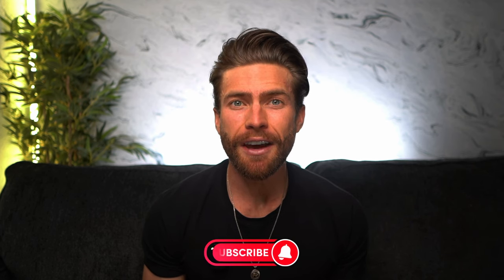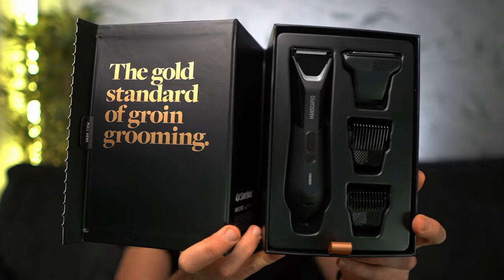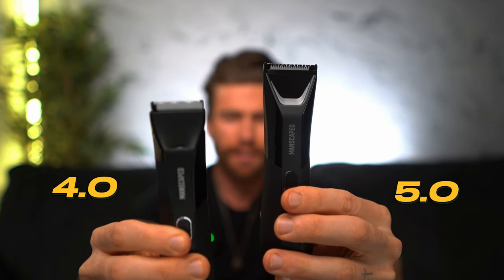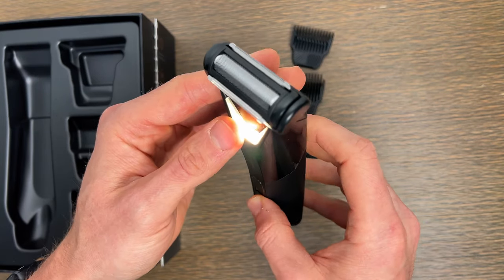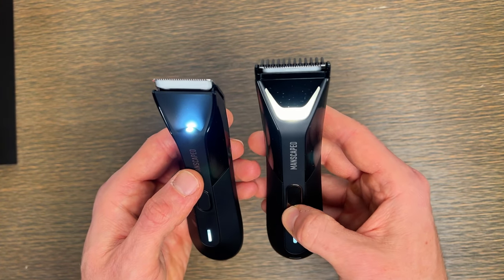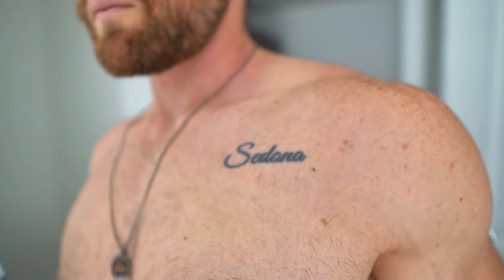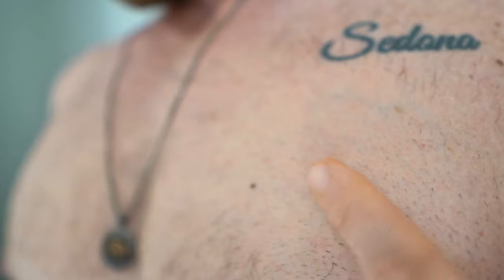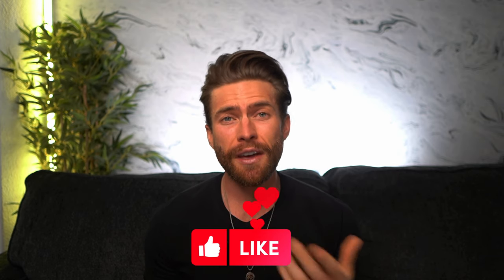The Lawn Mower® 5.0 Ultra vs. The Lawn Mower® 4.0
We all know and love The Lawn Mower® 4.0 as our go-to ball trimmer, but it's time for an upgrade. Look no further than MANSCAPED's newest ball shaver and body groomer, The Lawn Mower® 5.0 Ultra. With
new interchangeable blade heads for a smooth close shave on your body hair alongside the SkinSafe™ blade head that everyone has grown to love when shaving below the belt. Today I'm going to be reviewing The Lawn Mower® 5.0 Ultra and comparing it to its predecessor!

0:19 Unboxing The Lawn Mower® 5.0 Ultra
0:33 Initial Impressions of The Lawn Mower® 5.0 Ultra
0:40 The Lawn Mower® 5.0 Ultra vs. The Lawn Mower® 4.0 - What's New?
1:07 The New Interchangeable Foil Blade (for a smoother, closer shave)
1:34 Upgrade LED Light for Different Skin Tones (Dual-Temperature)
2:03 Shaving with The Lawn Mower® 5.0 Ultra vs. The Lawn Mower® 4.0
3:18 Final Thoughts and Review of The Lawn Mower® 5.0 Ultra

What is The Lawn Mower® 5.0 Ultra​
The Lawn Mower® 5.0 Ultra is a next-gen groin groomer and ball trimmer that’ll give you the power to trim, shave, and shape your pubes to your liking.

What Comes In The Lawn Mower® 5.0 Ultra​ Box?
✅ Two Interchangeable SkinSafe™ Blade Heads: Trimmer Blade & Foil Blade
✅One Fixed-Length Comb: 1.4mm
✅Two Adjustable Combs: 2-12mm
✅ Power Adapter &amp; USB-C Charging Cable